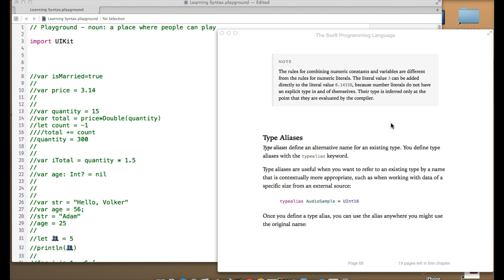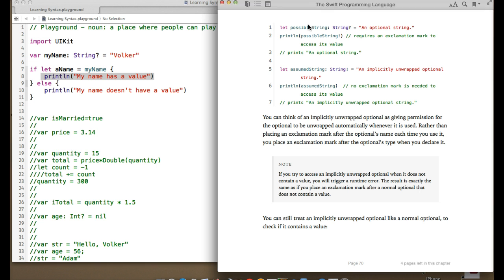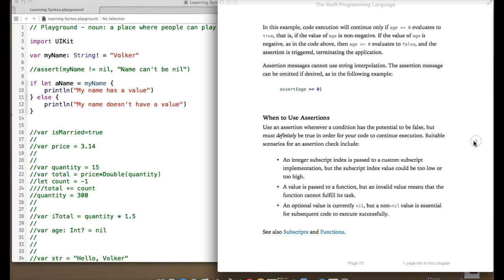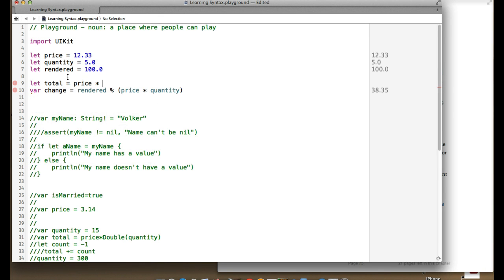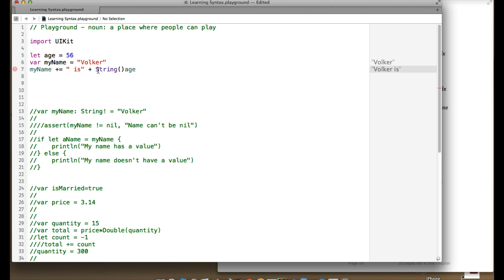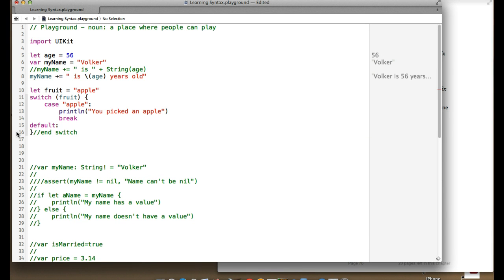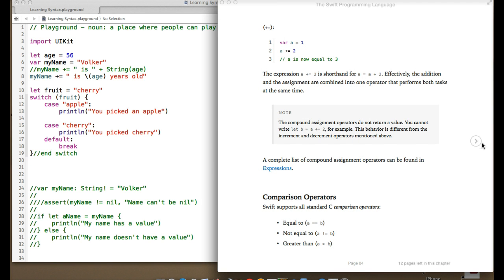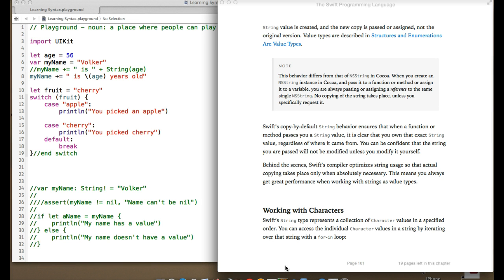ios 2.2 More Syntax